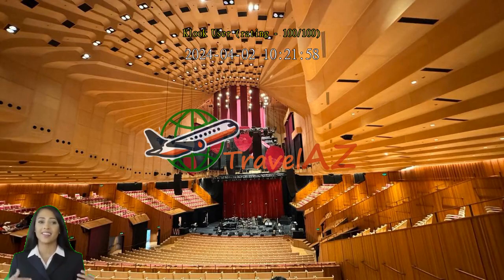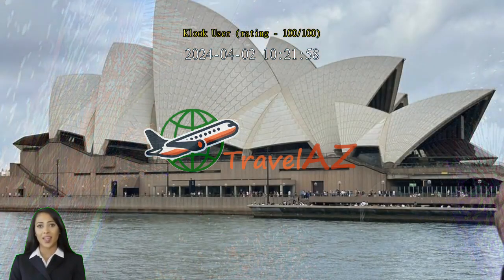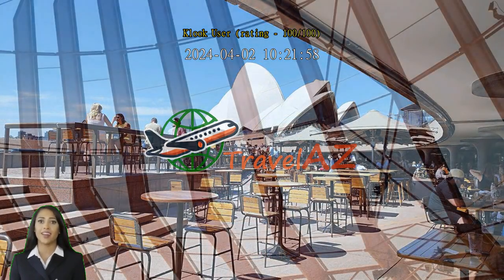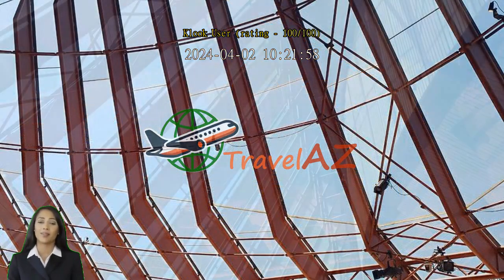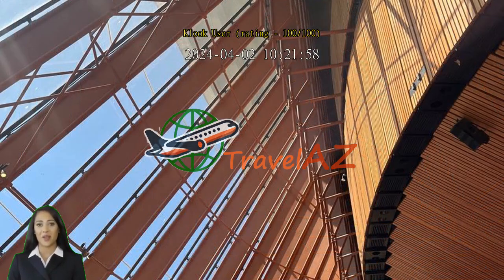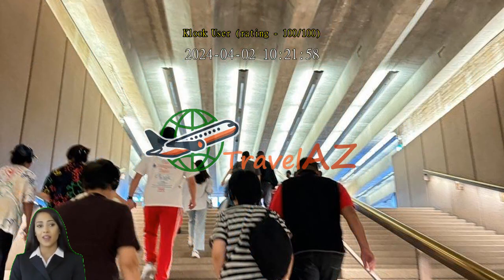「TravelPZ」 Review Sydney Opera House Guided Walking Tour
Sydney Opera House Guided Walking Tour

A visit to Australia wouldn't be complete without a tour to the Sydney Opera House. The multi-venue performing arts center houses over 1,500 performances every year, attended by 1.2 million people. But more than the shows that it hosts, day in and day out, the Sydney Opera House is also surrounded by beautiful sceneries, awe-inspiring architecture, and wonderful history waiting to be discovered. Be accompanied by multilingual guides and learn interesting bits and information about this UNESCO World Heritage Site under an hour! Get to know one of the 20th century's most renowned architectural wonders and join the 8 million other people who visit the Sydney Opera House every year with this guided walking tour.